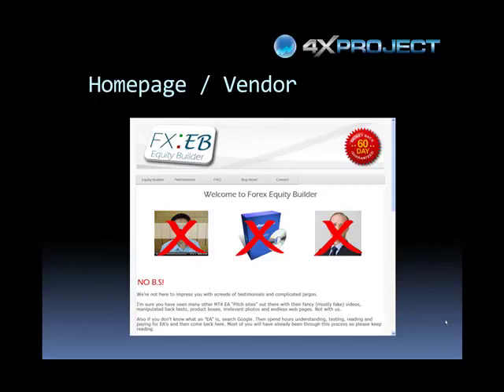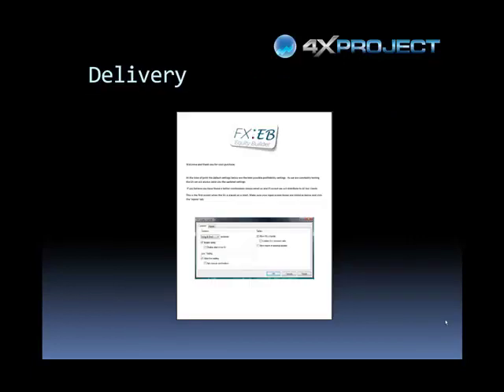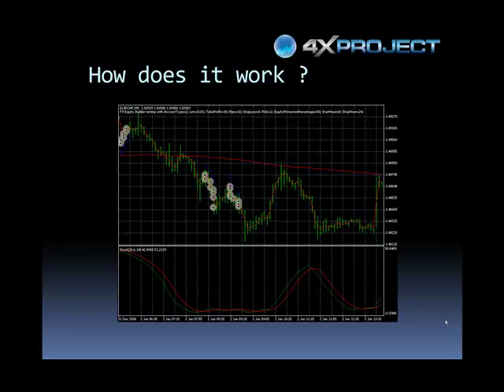4xProject - FX Equity Builder Review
review of FX Equity Builder an automated forex trading robot. visit 4xproject.com to learn more.